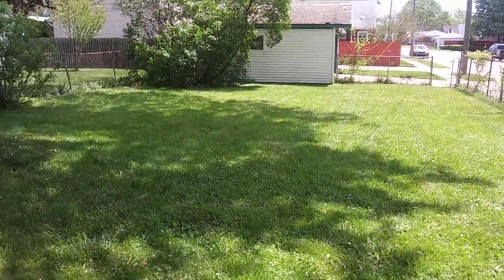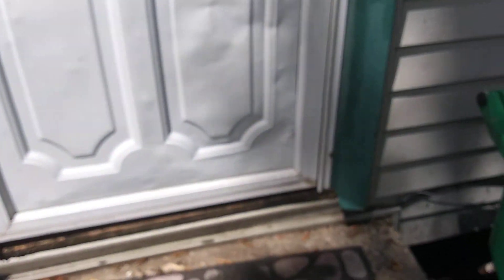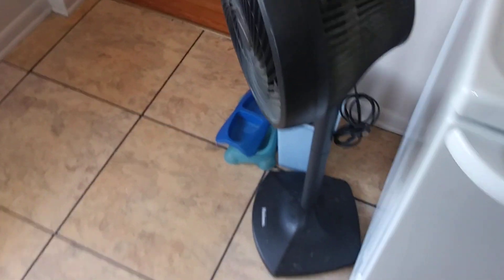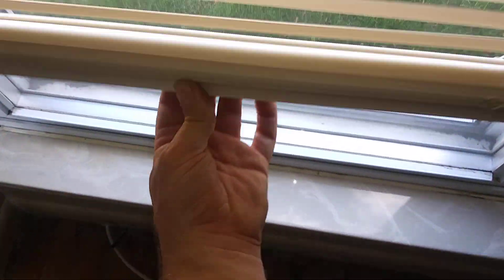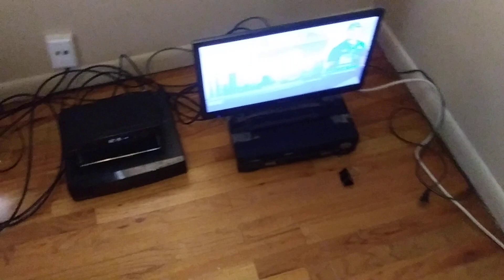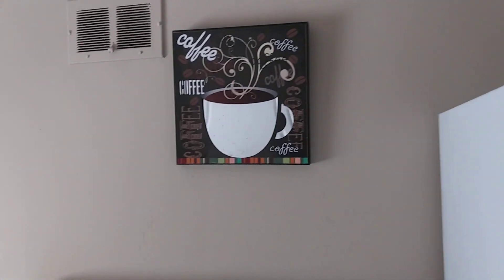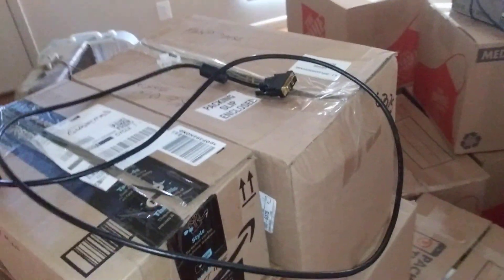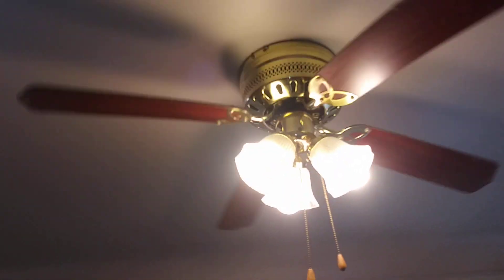New House Part 1 The First Floor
Part 1of a 3 part series. Got a new house. Renting for now. We wanted to buy one but due to a disease named after a Mexican beer that went out the window. With banks being by appt only and not returning messages for appt requests and at least one company wanting $8000 down we decided to rent just so we could get out sooner for various reasons. Nice having a house again. The Space, The luxury.  In this part we tour the first floor.

Hardwood flooring throughout the first floor with vinyl sticky tile in the laundry room and kitchen. Stove and fridge came with the place. No gas hookup currently for the Speed Queen dryer or the stove. We will have a gas hookup installed for the dryer at some point. Meanwhile will use the Maytag electric dryer. Our current fridge will go in the garage as overflow.  The dining room is the only room in the house with a ceiling faen.

They had a cleaning lady come in and clean but she missed the fan. Fresh paint throughout. The central A\C unit isn't working. I don't know if it is a power issue or a bad contactor or if DTE has it turned off since it's controlled by a separate meter to supposedly save energy by turning it off for like 30 minutes a hour or something. Furnace looks new. Bay windows that crank open.